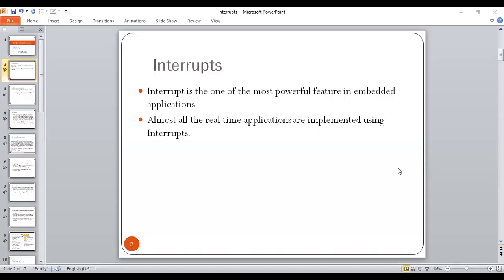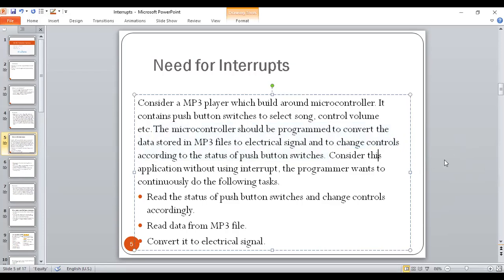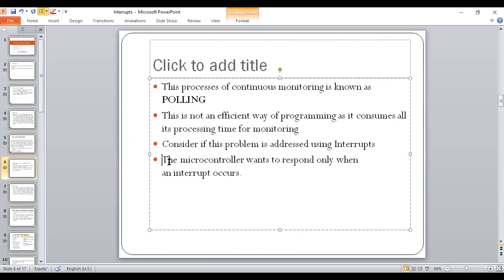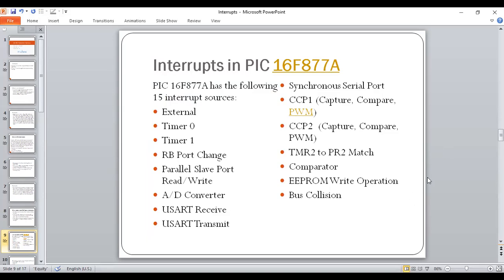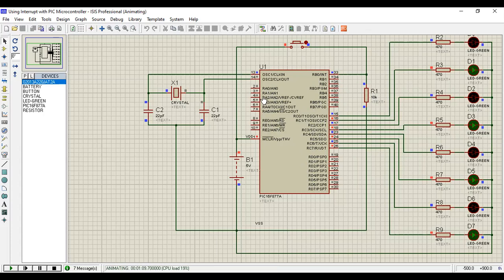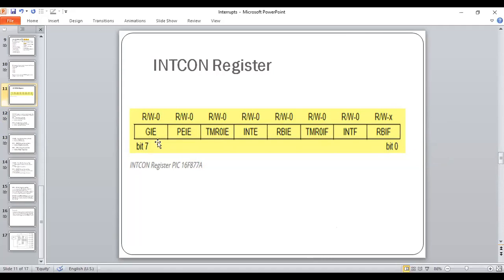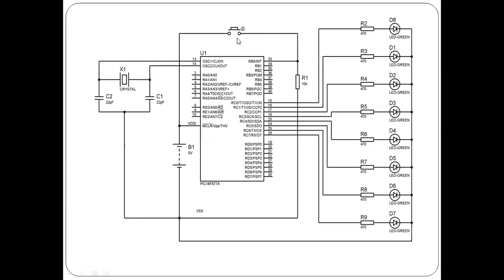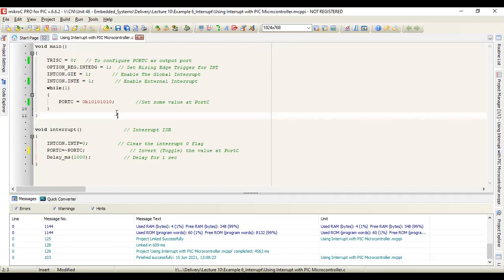Unit 46 - Session 10 - Interrupts